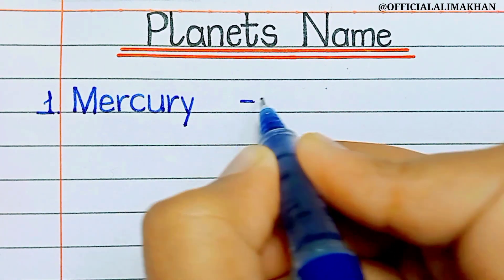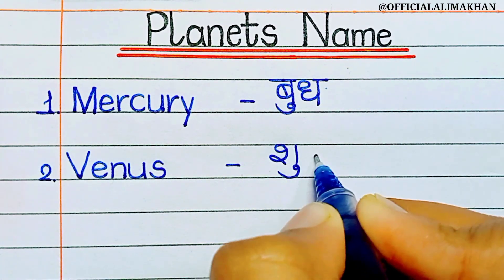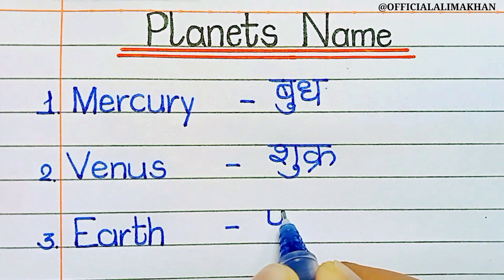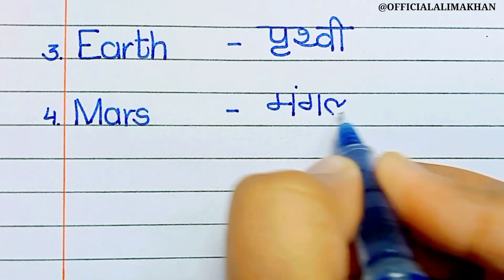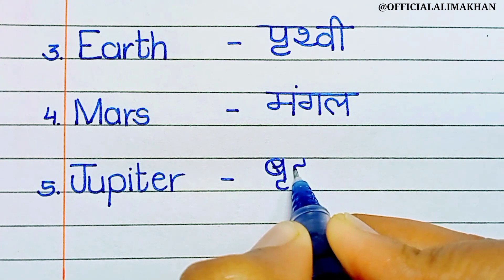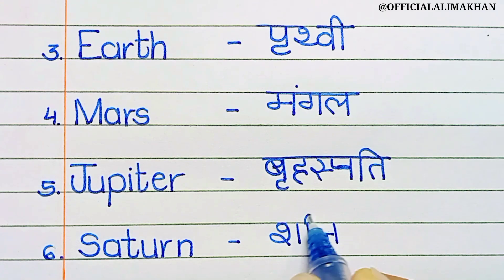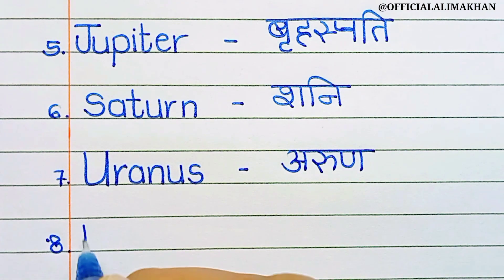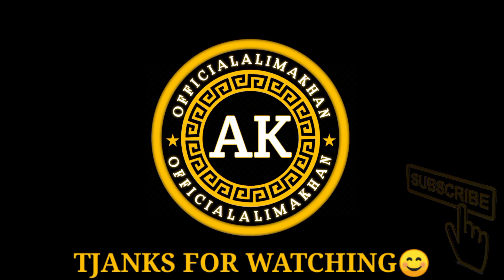planets Name/planets name in English and Hindi/solar system planets name/8 planets name/grahon naam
the planets
the planets name
gk in english
planet
ग्रहों के नाम
grahon ke naam
eight planets of the solar system
handwriting
our solar system
grahon ke naam
gk
name of planets
list of planets in solar system
name of planets in solar system
eight planets
all planet name in english
8 planets
eight planets name
planets name in hindi
all planet name
solar system
8 planets name
solar system planets
planets name
planets name in english
planets
Learn Essay Speech

Hello Everyone,
In this video we will learn and write english planets name.

There are 8 planets in our solar system.like-Mercury,Venus,Earth, Mars,Jupiter, Saturn, Uranus, and Neptune.

Solved queries -
planets name english
solar system planets
the planets name
eight planets name in english
all planet name